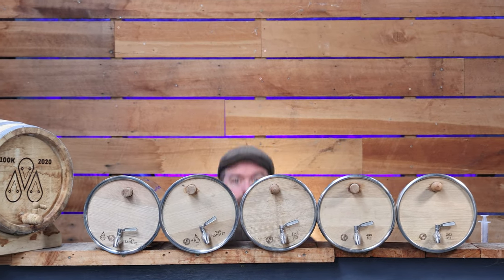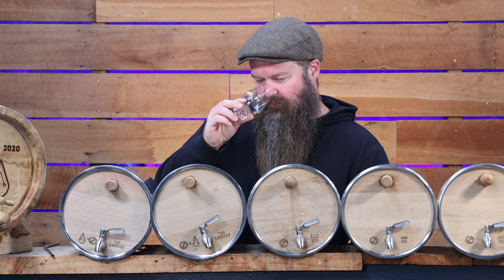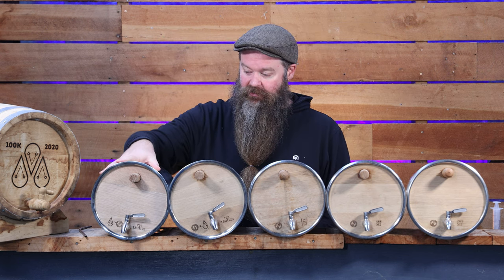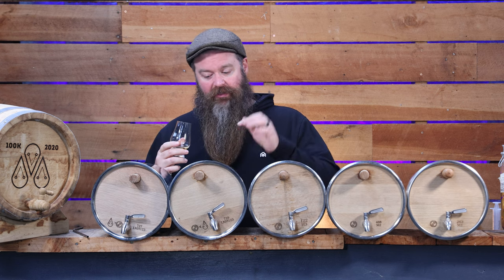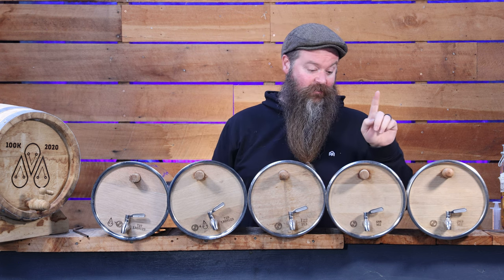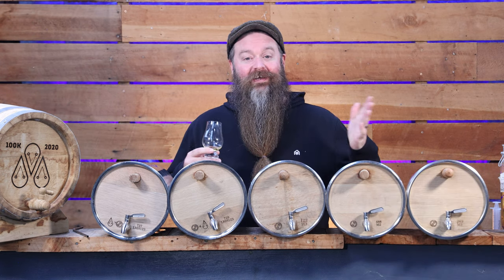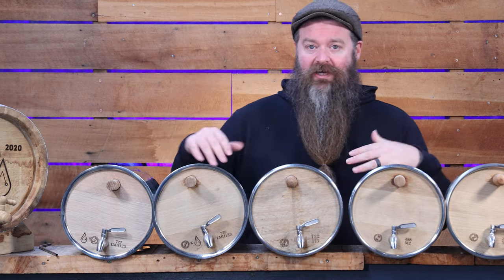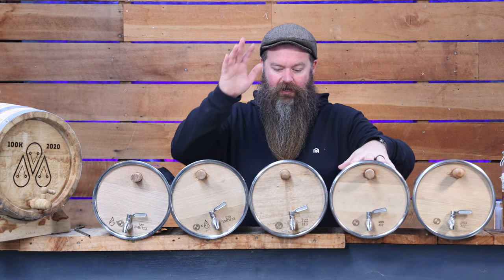6 Whiskey Barrels Need A Checkup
It's time to taste through 6 whiskey barrels to see how they are doing.  Are they trending well, or do they need a little discipline?

   Videos Mentioned In This Video

       More From Chase The Craft

  Things &  I Use &/or Recommend

steam

Refractometer - Sugar

Refractometer - alcohol %

IR Thermometer

Induction Heater

Fruit Press

Canon R6

Amran 200x Light: